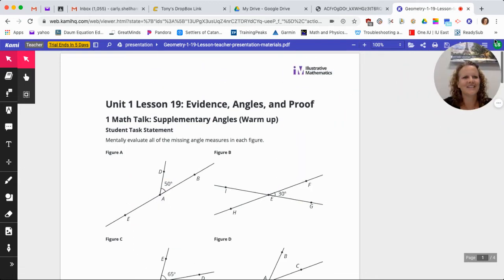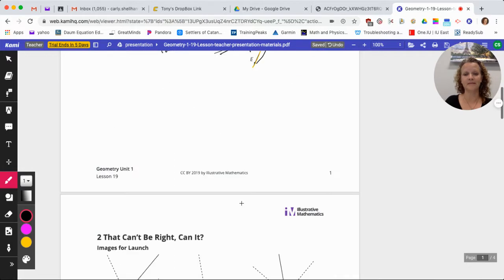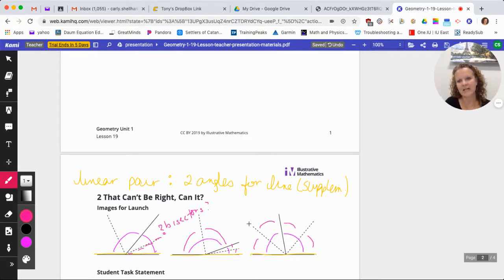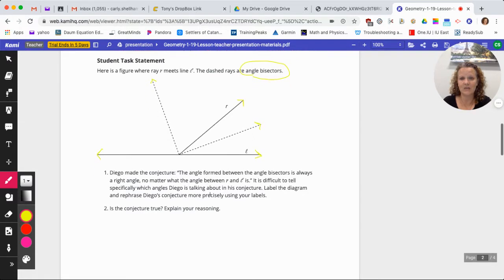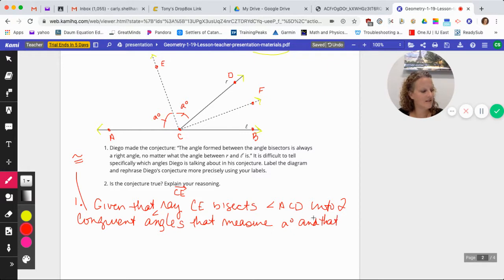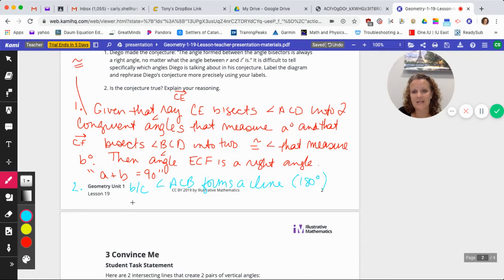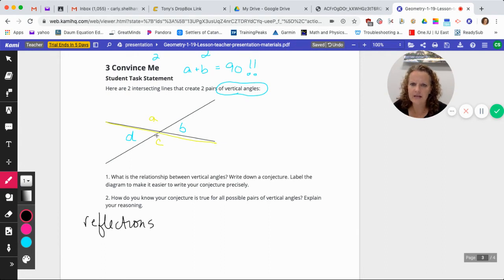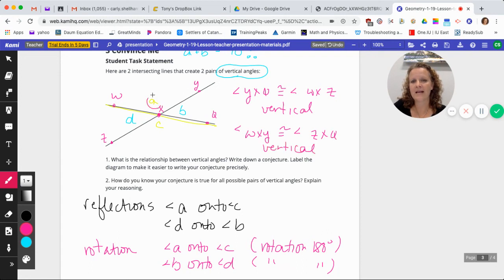geometry unit 1 lesson 19 video